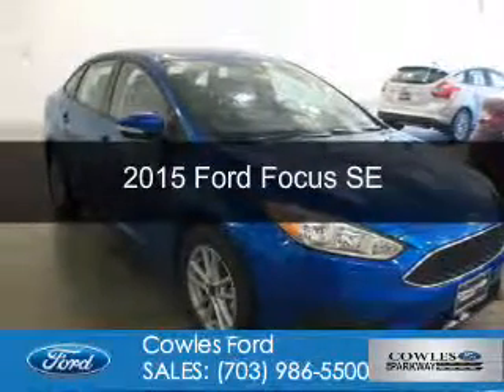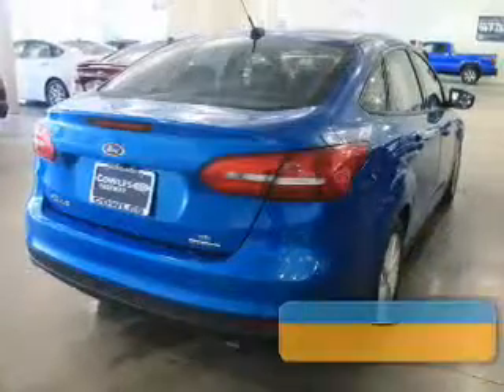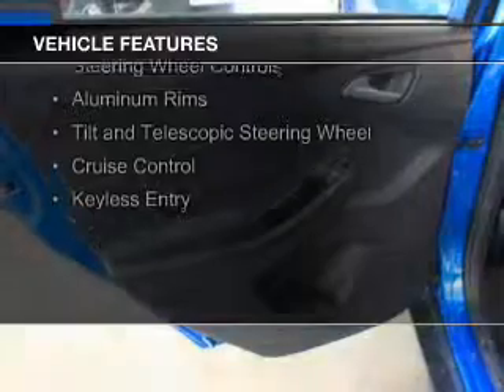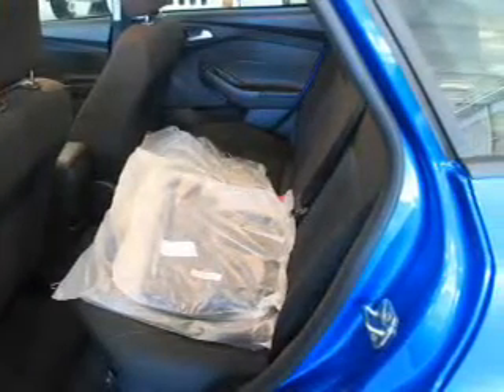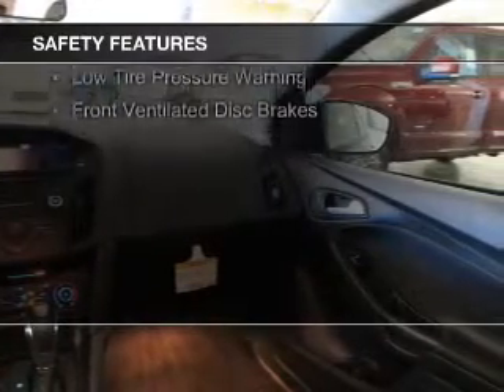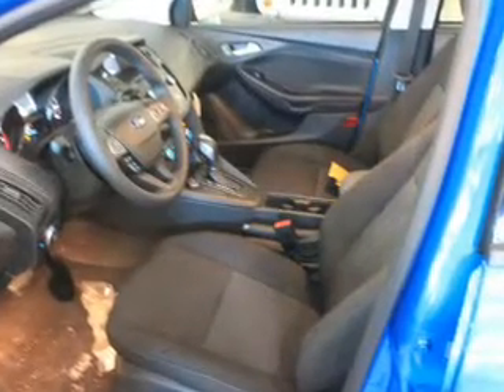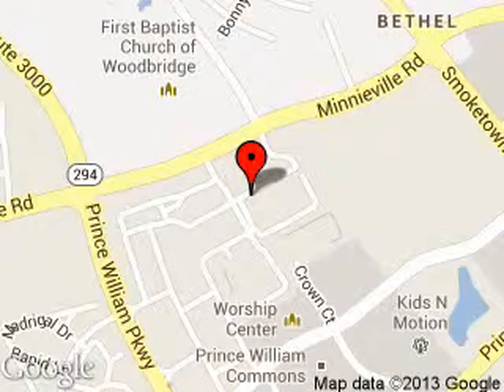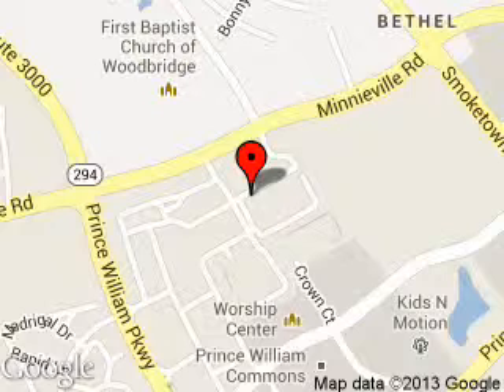2015 Ford Focus - Woodbridge VA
Phone:
Year: 2015
Make: Ford
Model: Focus
Trim: SE
Engine: 2.0 liter inline 4 cylinder 16 valve
Transmission: 6-Speed Automatic with Auto-Shift
Color: Blue Candy Metallic Tinted Clearcoat
Mileage: 5
Address:
13779 Noblewood Plaza